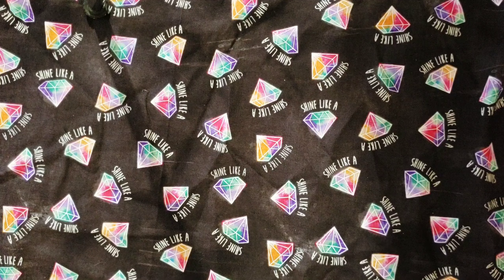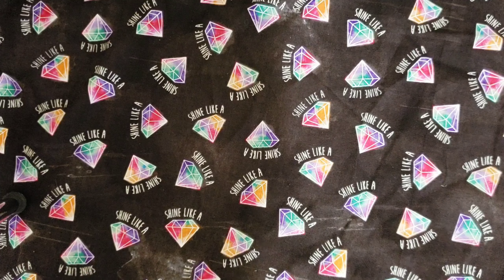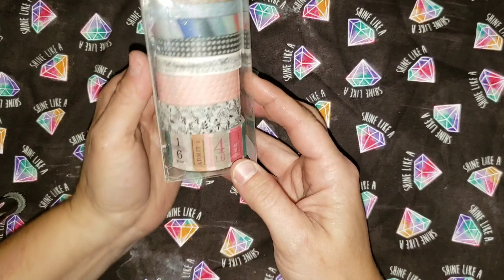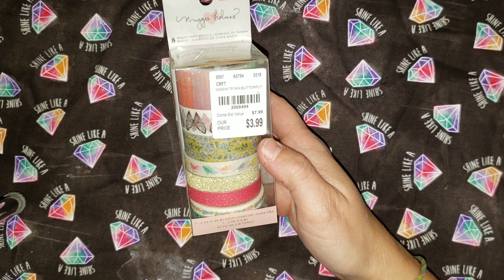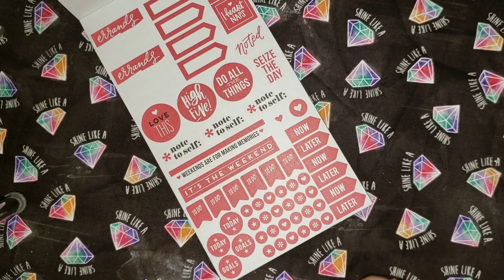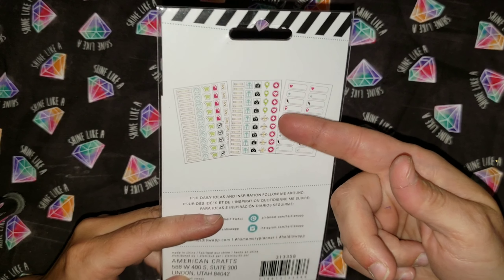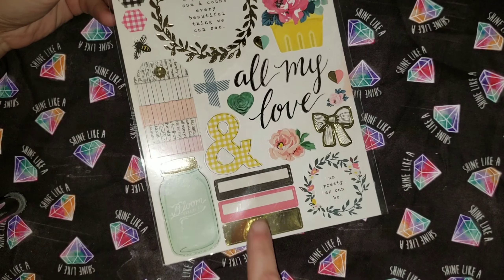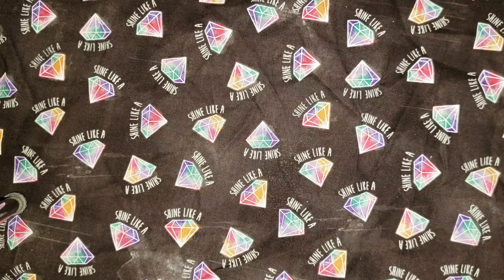Tuesday Morning/ Planner Haul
Check out what I got at my Tuesday Morning for my planner! Sorry Im like tripping over my words and stuff,  I couldn't get lt camera and tripod set up well and I was super tired.